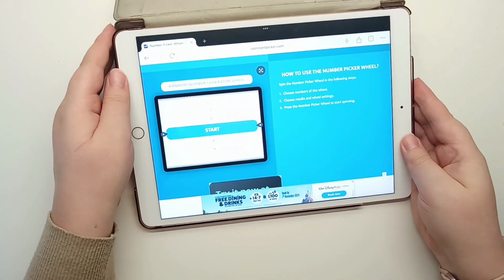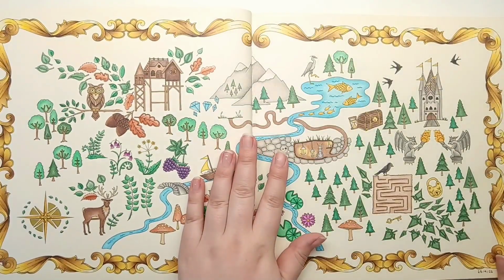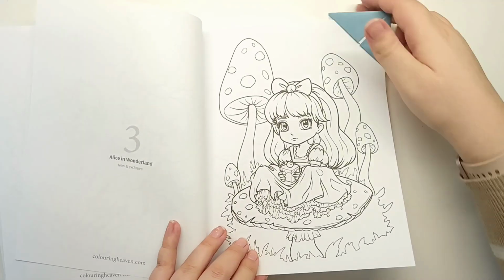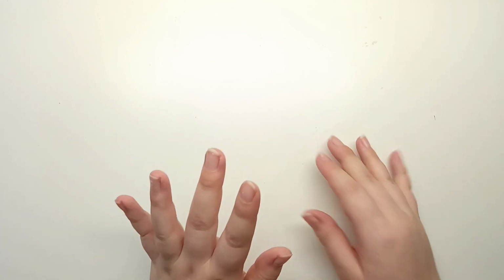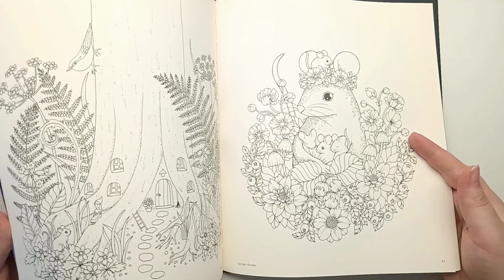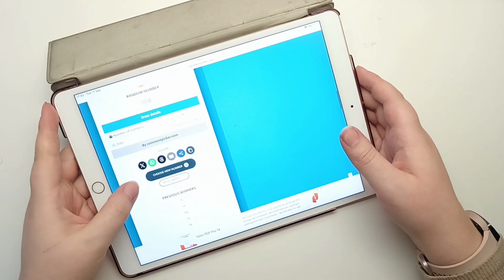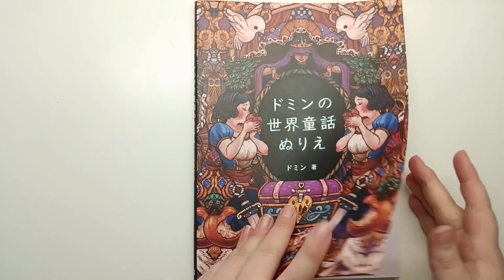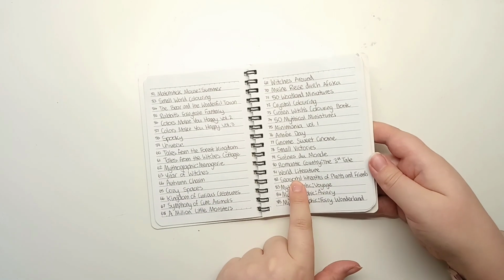Randomiser Picks My Colouring Books for October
Today I am using a randomiser wheel to help my choose the selection of books I will be picking from to colour in October! Let me know how you liked this video as I had a lot of fun creating it! 🥰

Thanks to @shelscolouringjourney for inspiring me to make this video! 💞

Amazon Colouring Book Wishlist

Amazon Colouring Supplies Wishlist